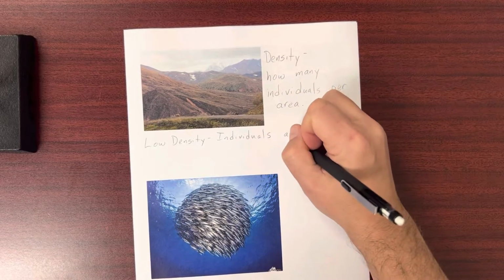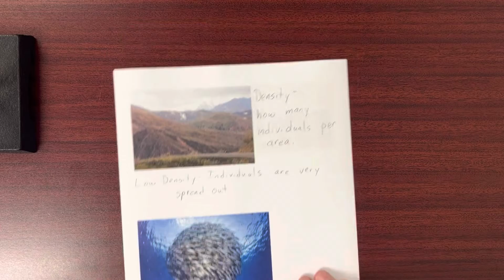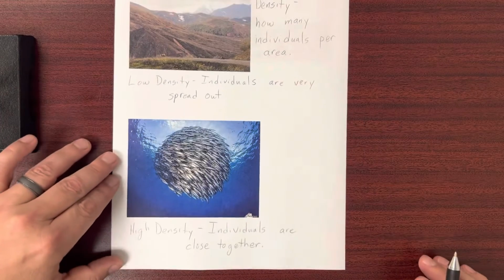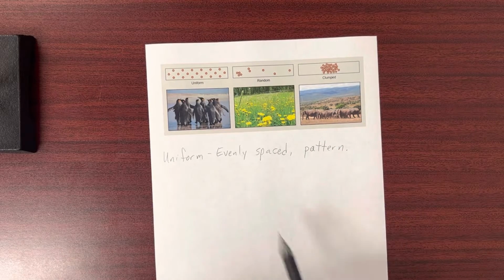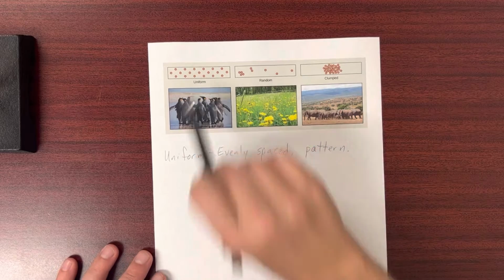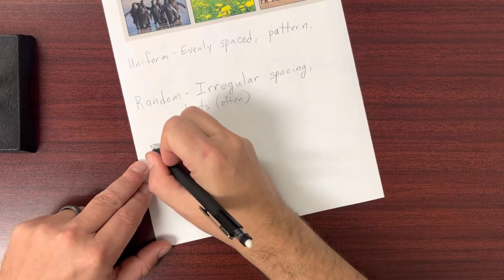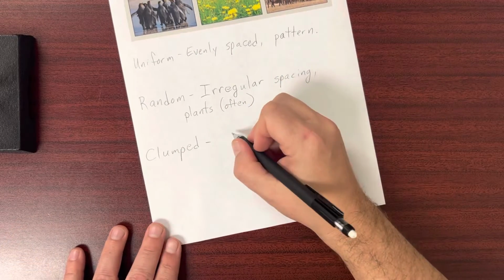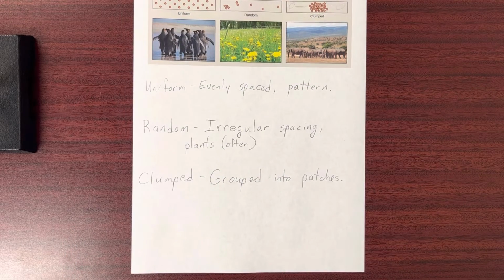Density and Distribution Lecture